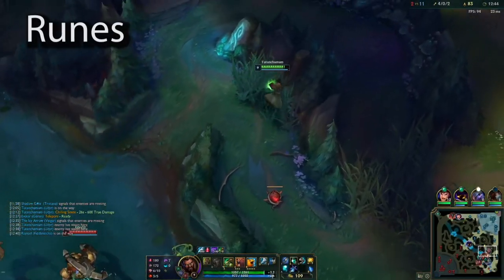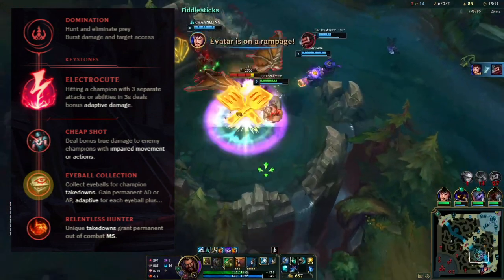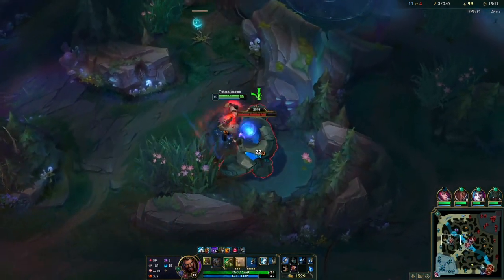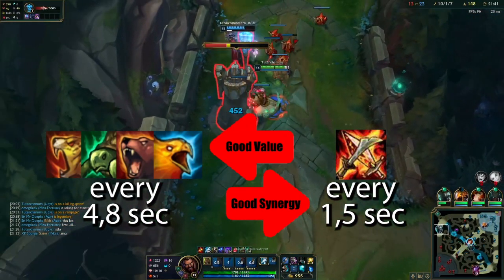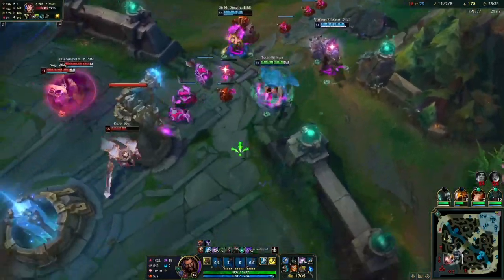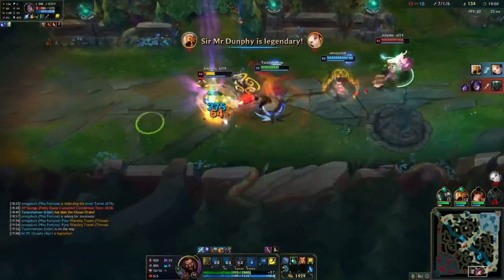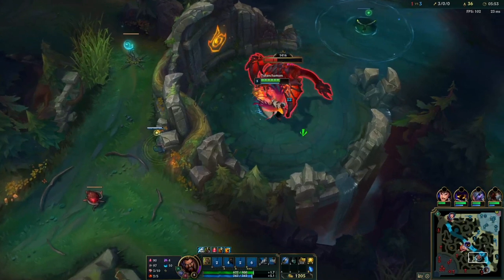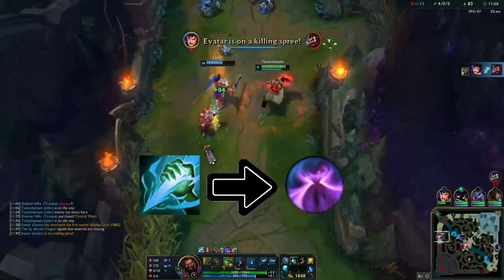101 Udyr Builds Ep 4 - Full AP The Hando Udyr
101 Udyr Builds is a series dedicated to the champ who can literally build anything and get away with it. Episode 4, Za Hando Udyr, has insane burst throughout early-, mid-, and lategame.